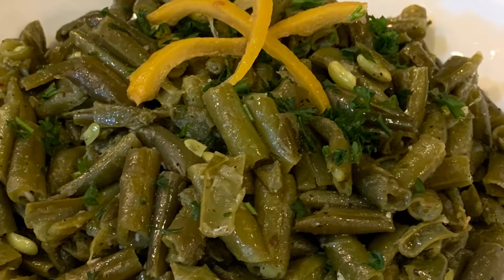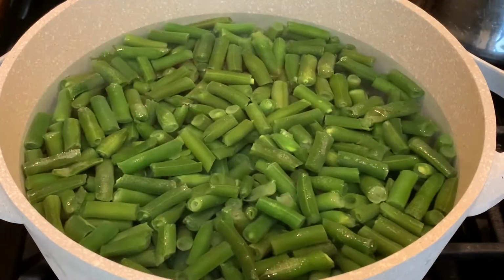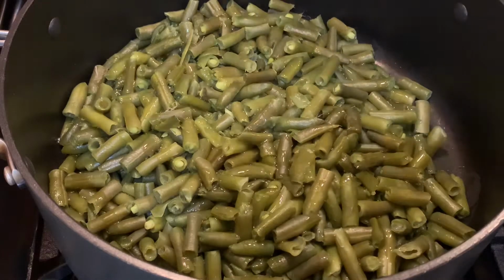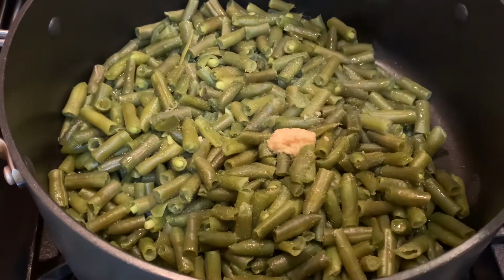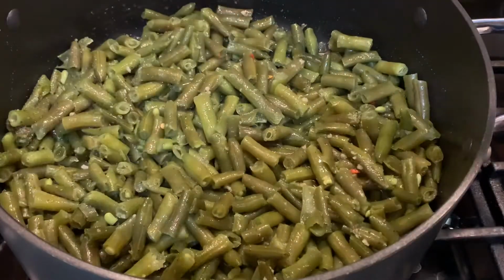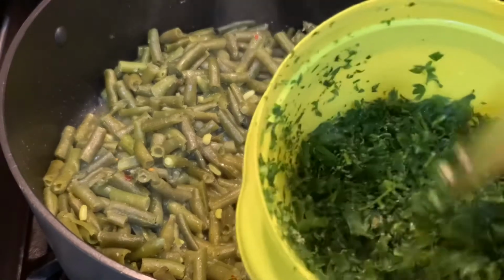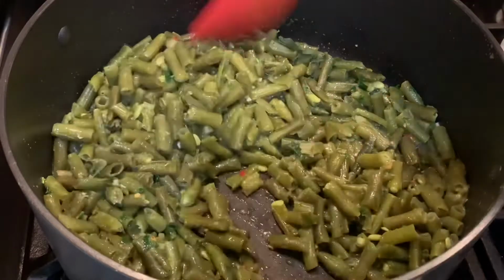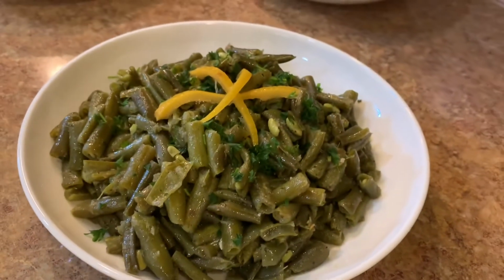Moroccan Garlic Green Beans recipe | Moroccan Food